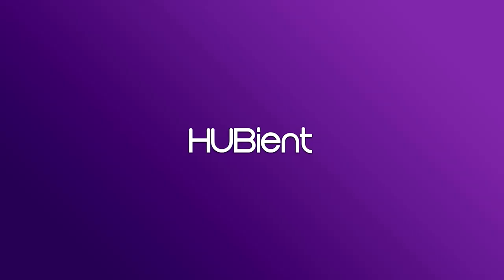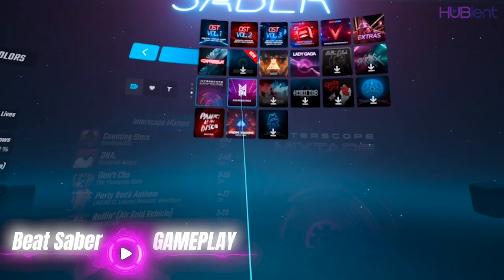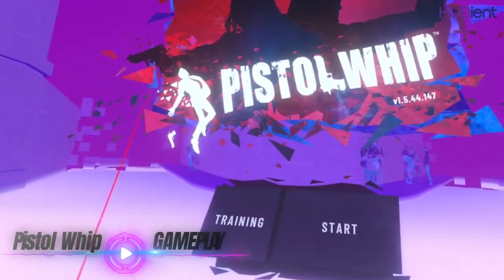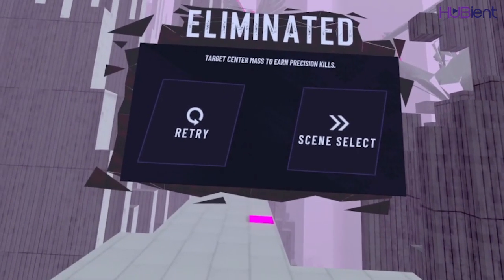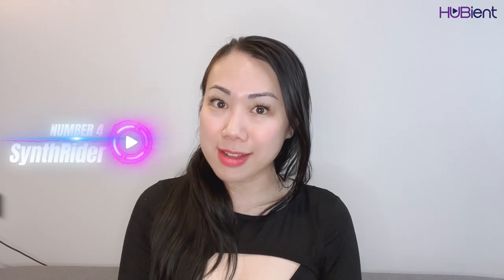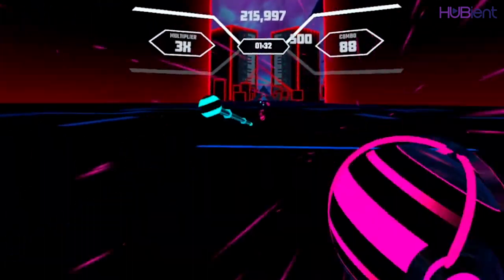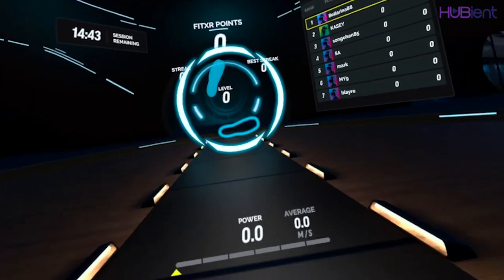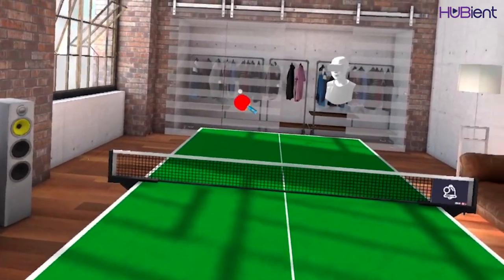Top 5 VR Games For Incidental Exercise (on Oculus Quest 2) | Stella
If you want a workout, but don't have time to get to the gym, you'll love these five VR games that let you burn calories!

Follow HUBient and join us for more exciting things to come!